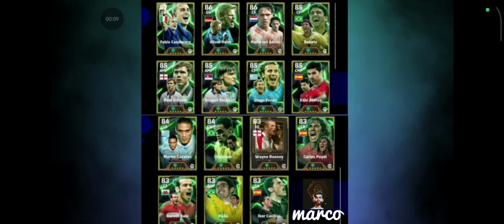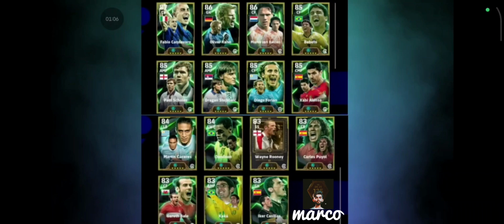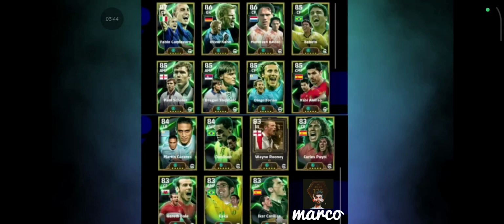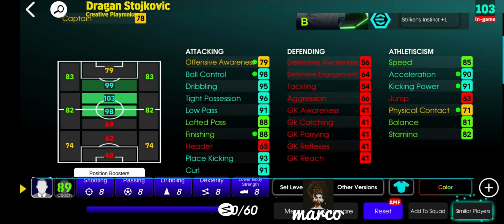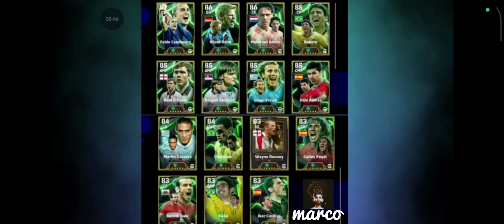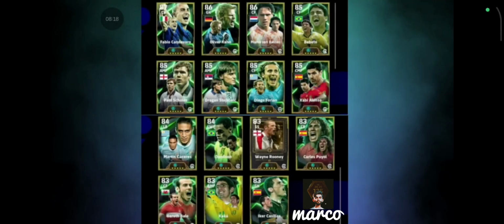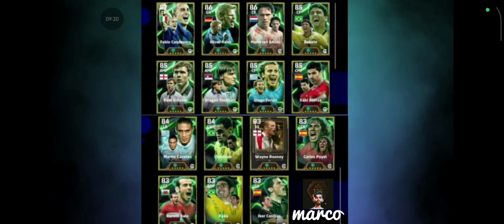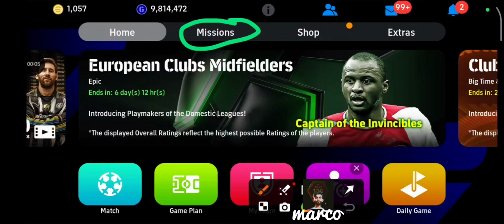🚨Which Player is Best ? Top Ranking of the Cards !! Best Progression Points ✨❤️